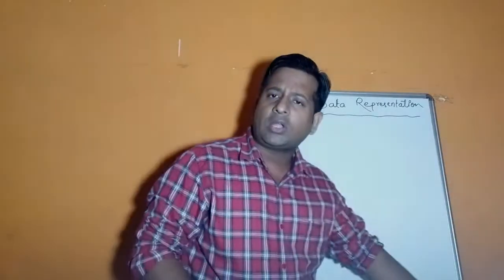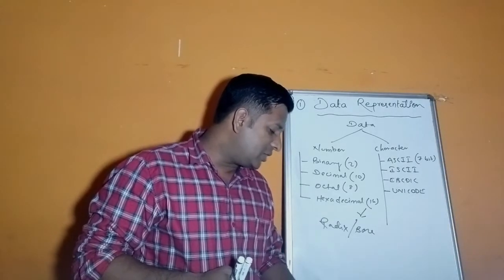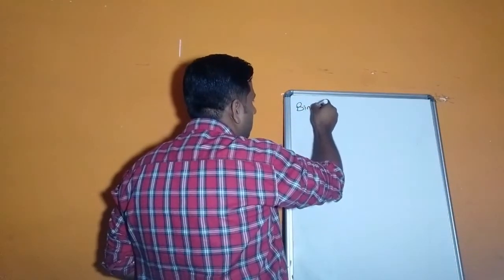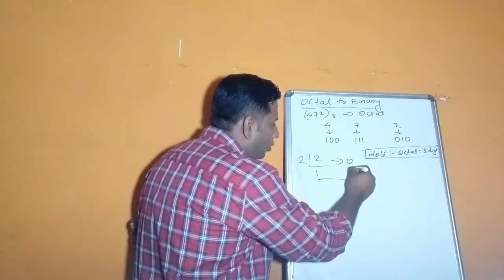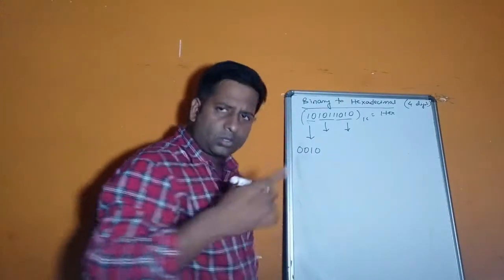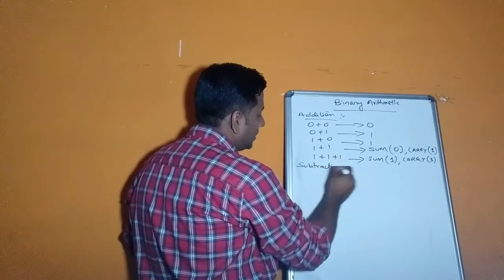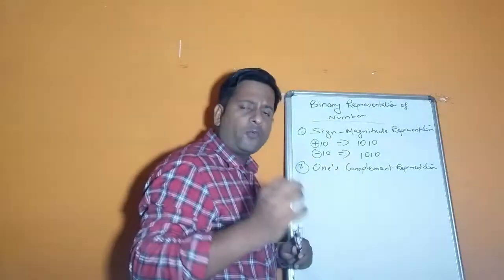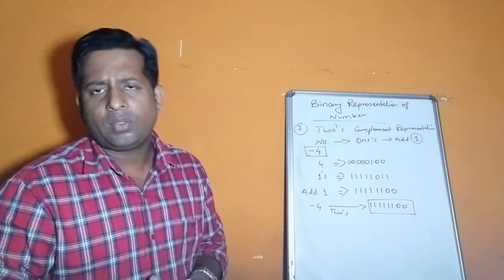Computer Science, Class-11, Chapter-1